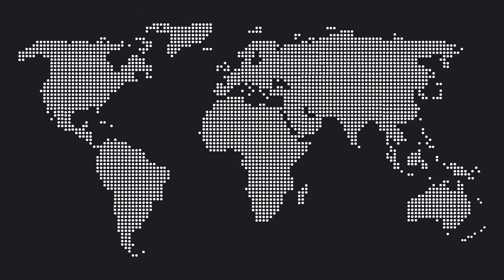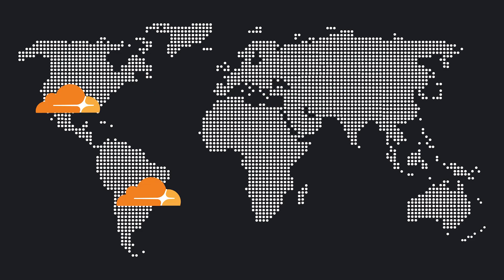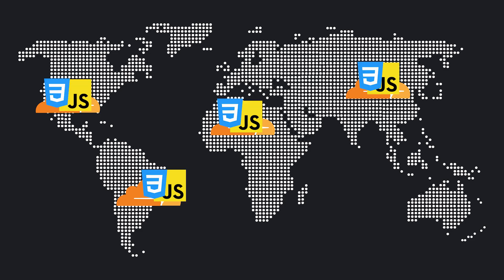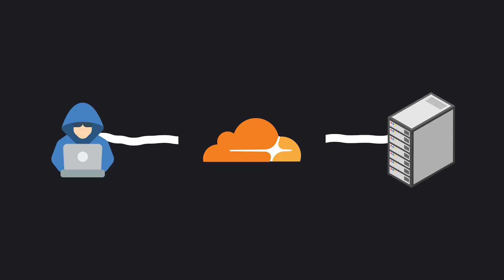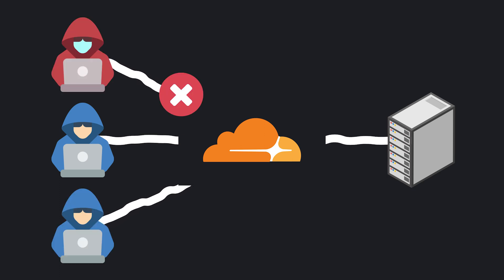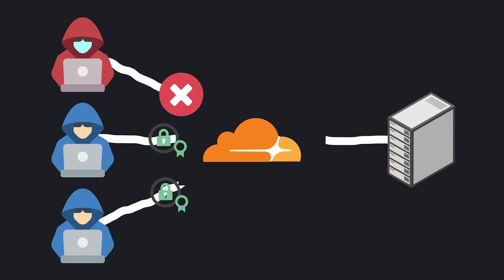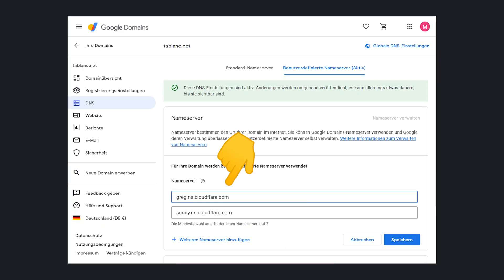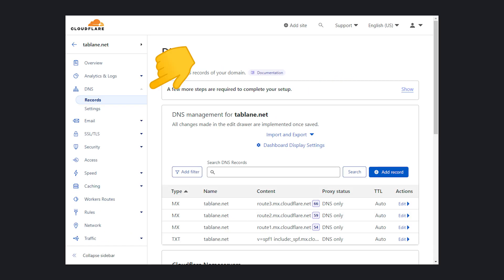How Cloudflare handles 10% of all internet traffic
Learn the basics of Cloudflare in 100 Seconds!